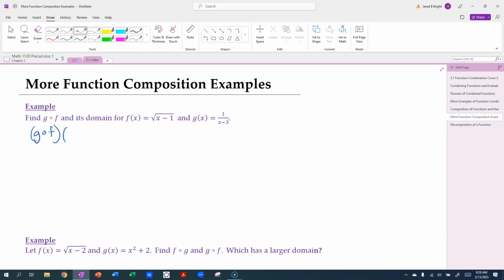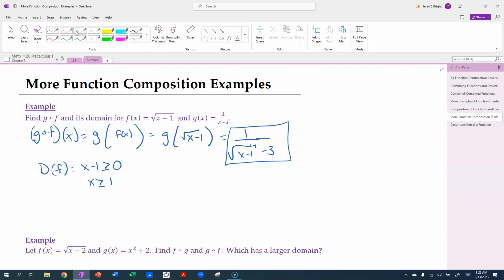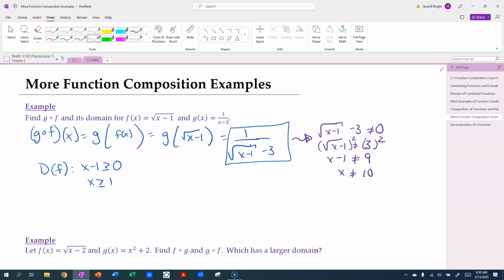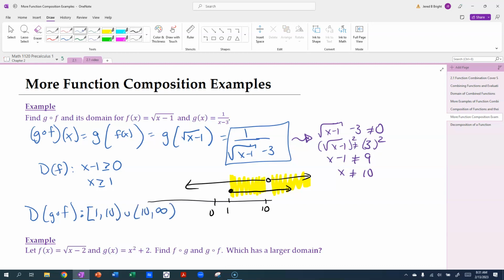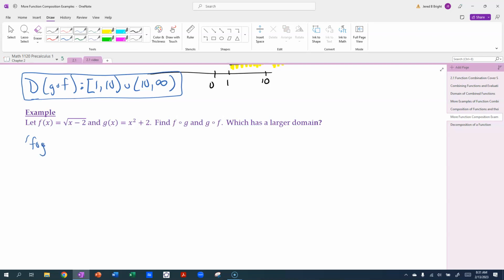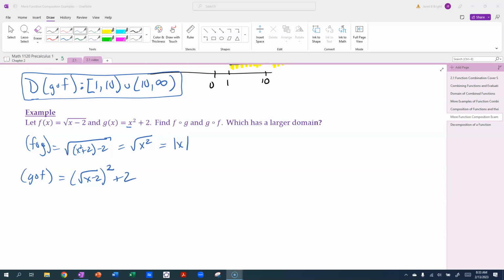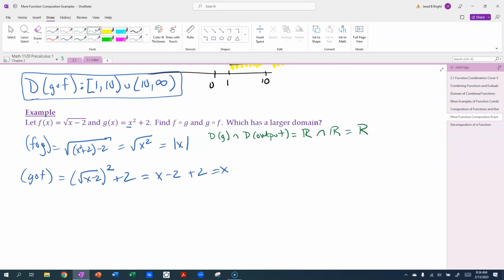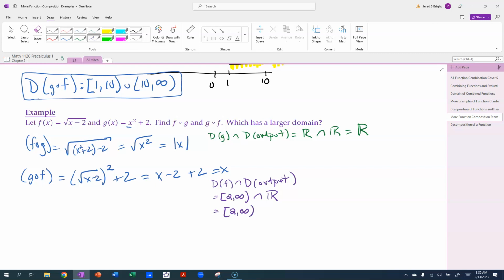More Function Composition Examples